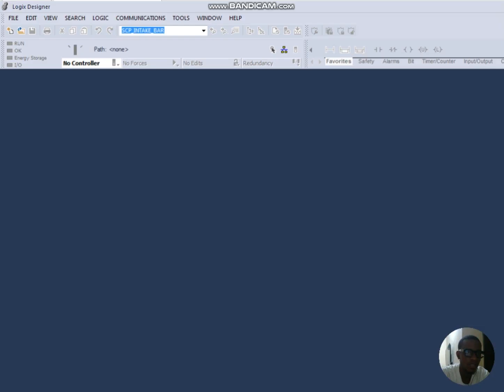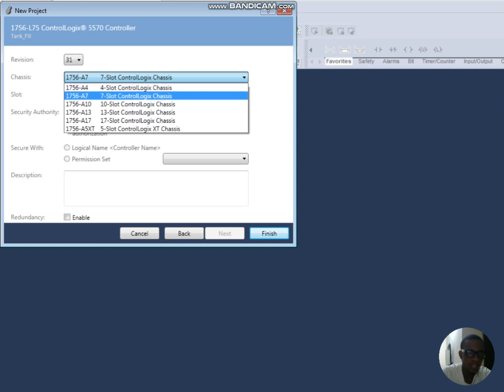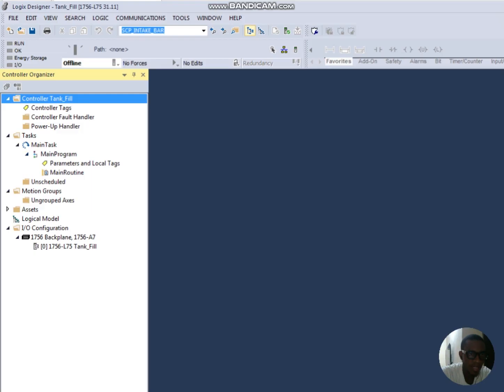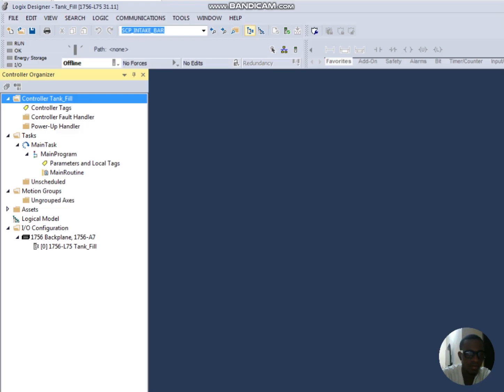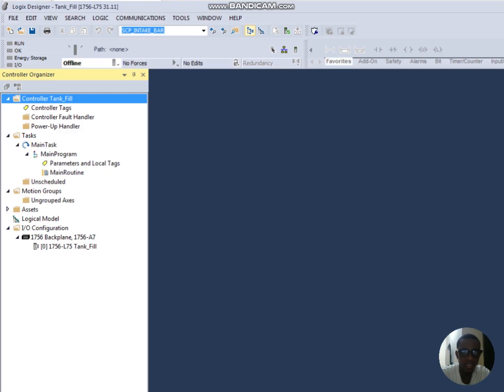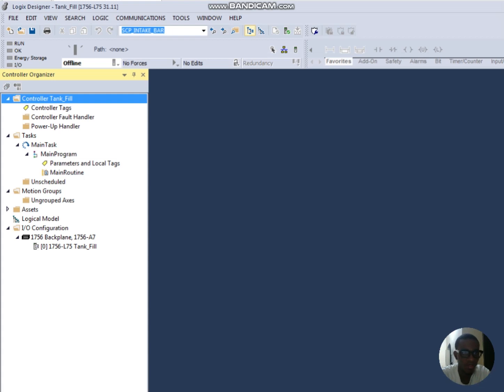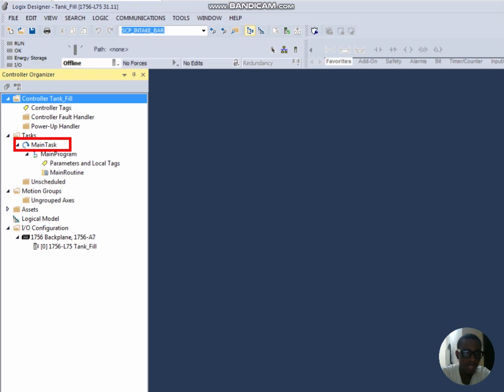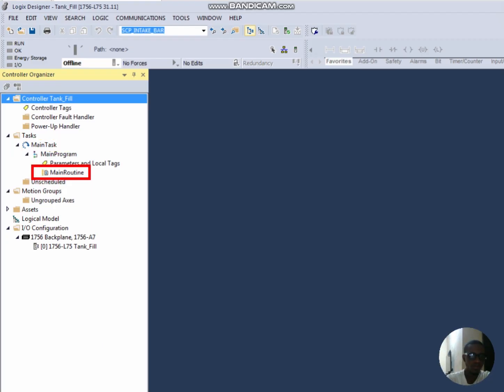How to organize Tasks, Programs & routines—Studio5000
Struggling to keep your PLC programming projects clean and organized? In this short video, I show you how to efficiently structure tasks, programs, and routines in RSLogix5000 for smoother automation workflows.

Learn practical tips to manage complex instrumentation and automation systems, reduce errors, and make your control logic easier to understand and maintain. Whether you’re a student, technician, or engineer, these strategies will save you time and boost your efficiency in the field.

💡 Master PLC programming, improve your automation skills, and streamline your industrial control systems today!